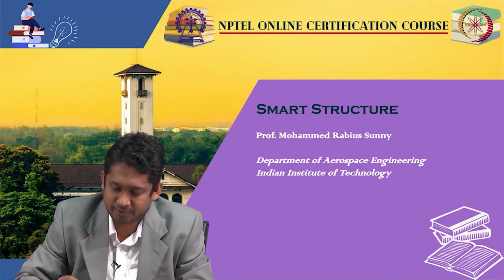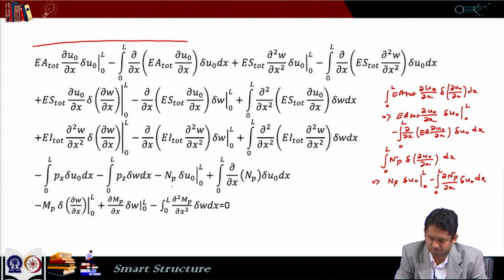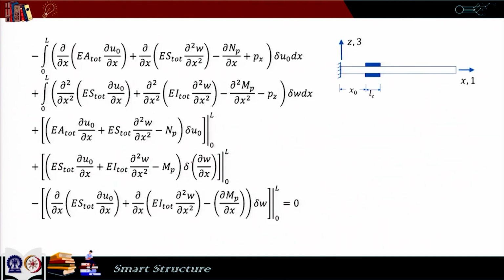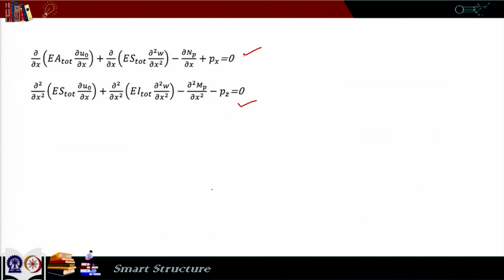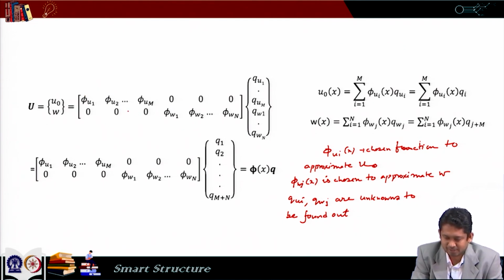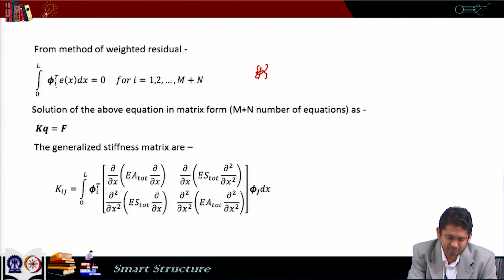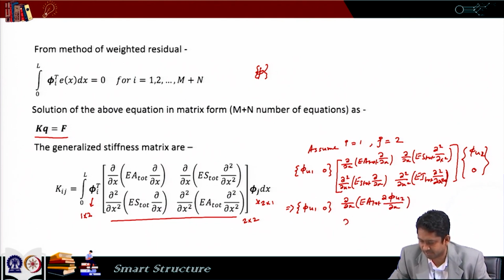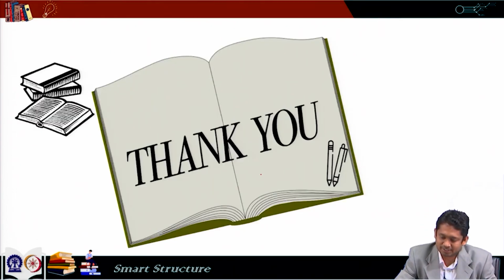Lec22: Static Analysis of beam for Induced Strain Actuation using Energy Principles (Cond)